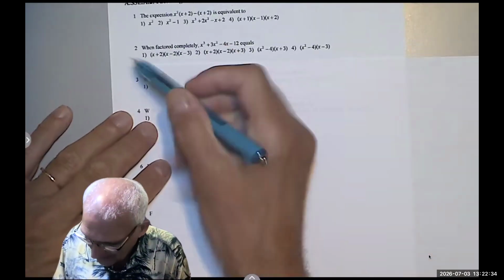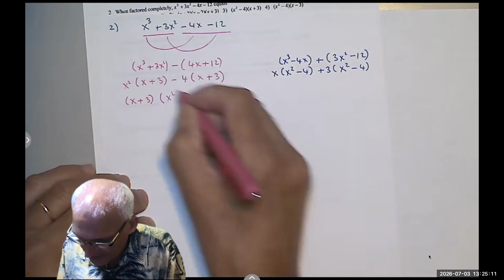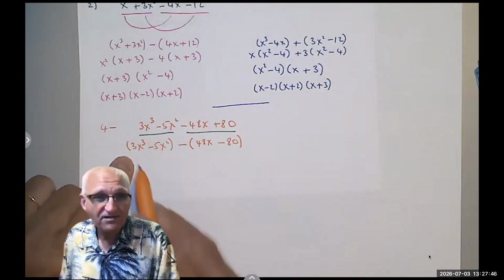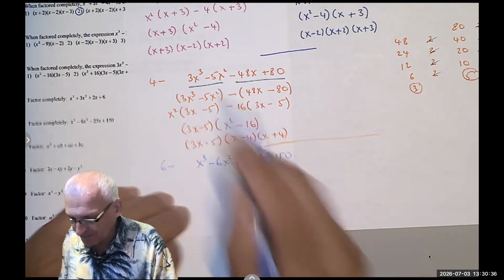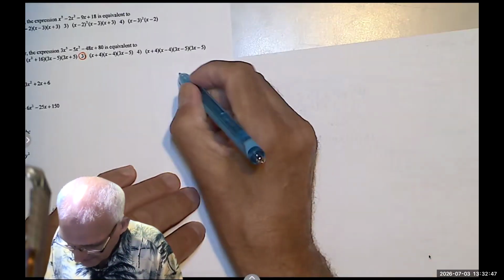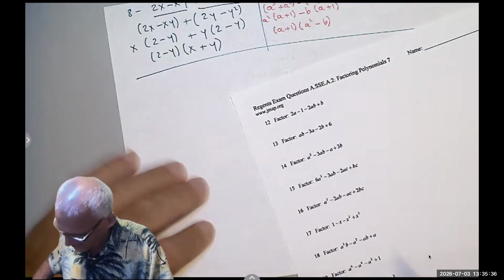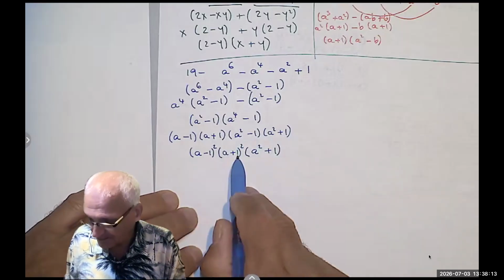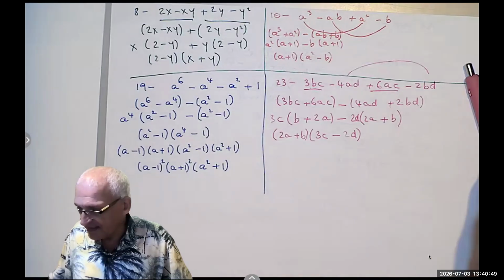Lesson 24 Factoring Polynomials by Grouping Made Easy | Difference of Squares | Regents Algebra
Master Factoring Polynomials by Grouping with this easy, step-by-step Algebra lesson! In this video, you'll learn how to recognize common factors, group polynomial terms correctly, and completely factor polynomial expressions, including difference of squares.

This lesson includes numerous NY Regents-style examples and explains every step carefully, making it perfect for beginners and students preparing for exams.

In this lesson you'll learn:

✅ Factoring by grouping (4-term polynomials)
✅ Finding the greatest common factor (GCF)
✅ Difference of two squares
✅ Recognizing common polynomial patterns
✅ Factoring completely
✅ Checking your answers quickly
✅ Regents Exam strategies and shortcuts
✅ Avoiding common factoring mistakes

Whether you're taking Algebra 1, Algebra 2, College Algebra, or preparing for the NY Regents Exam, this lesson will strengthen your factoring skills and build confidence.

📚 Topics Covered

Polynomial Factoring
Factoring Cubic Polynomials
Polynomial Expressions
Algebra Simplification
Regents Algebra Review